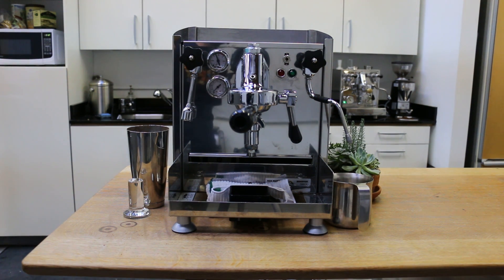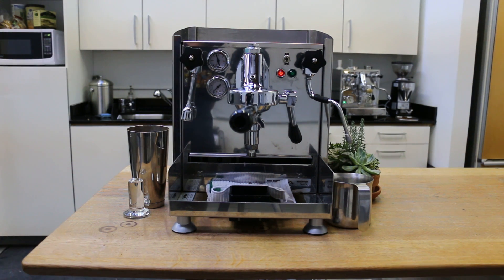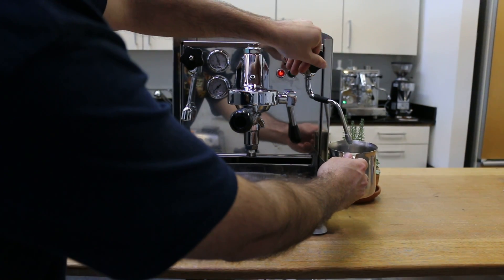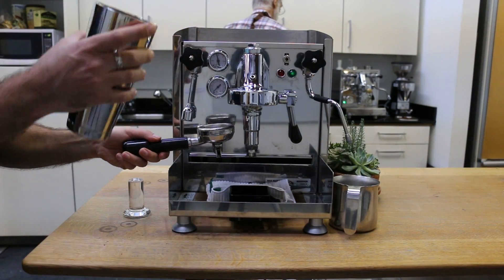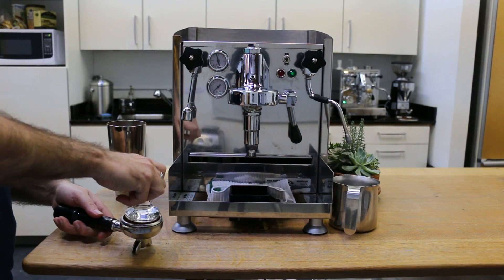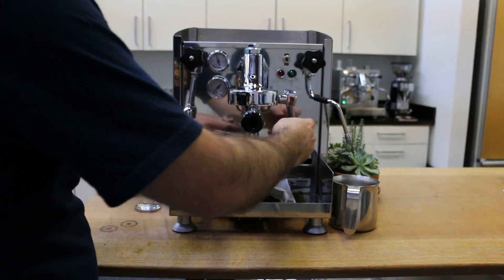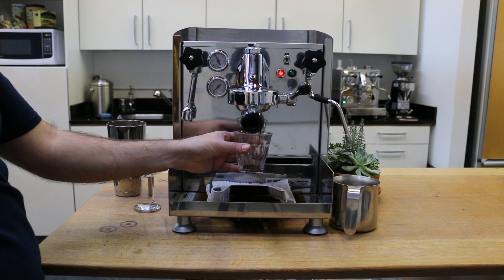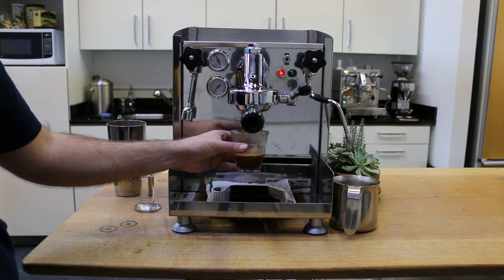Alex Duetto 2.0 Safety Switch Test